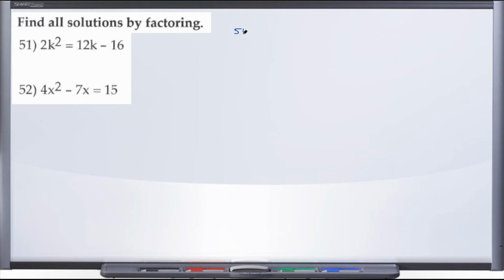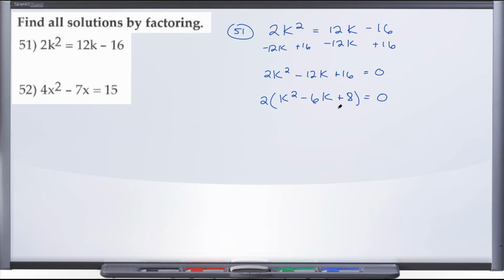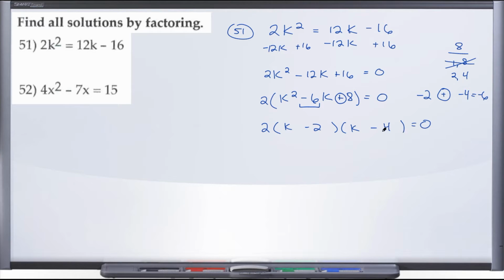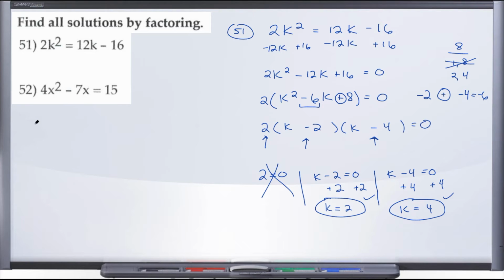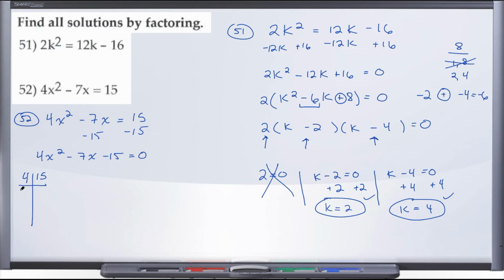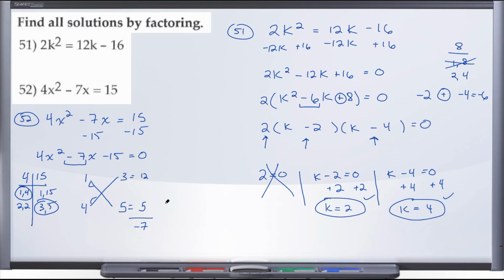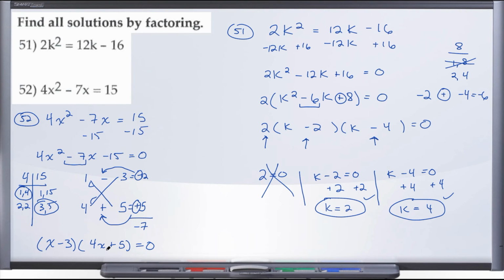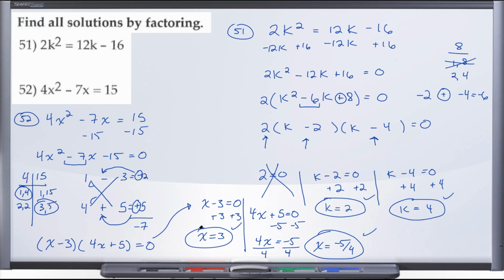Questions 51-52, MAT1033C Practice Test #3